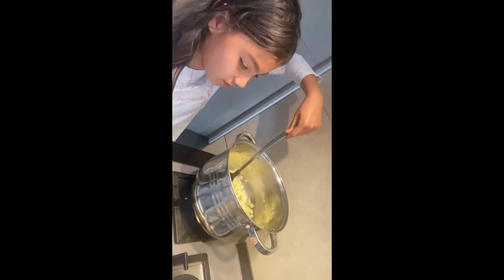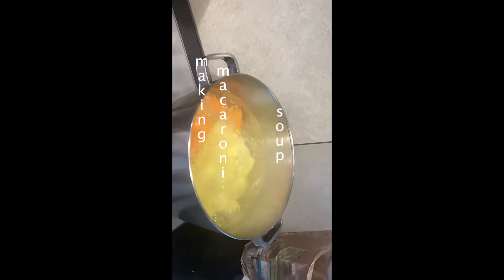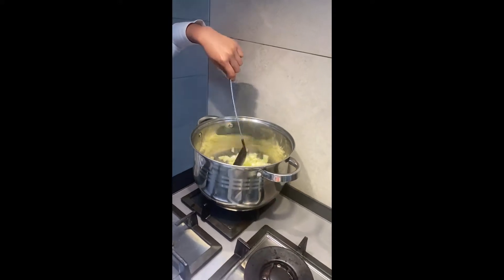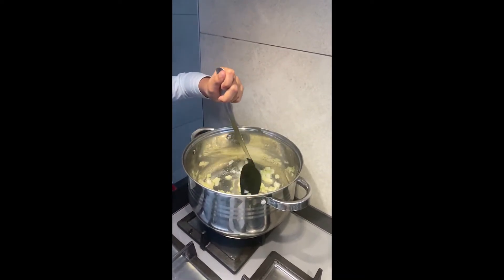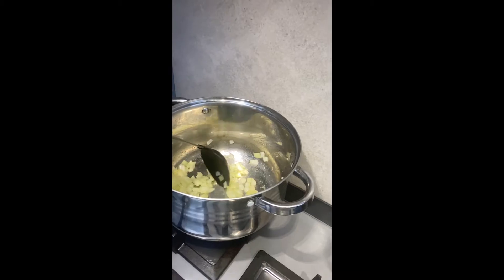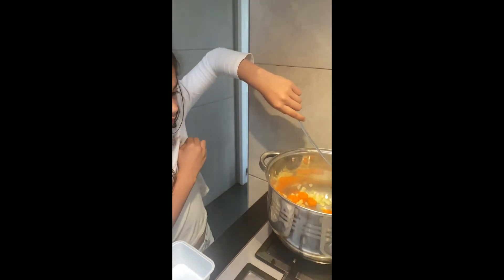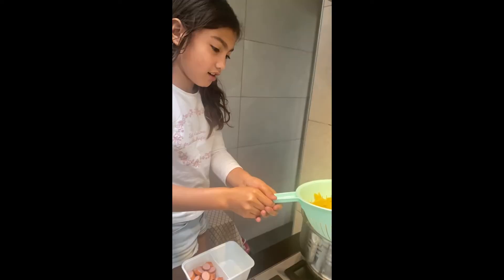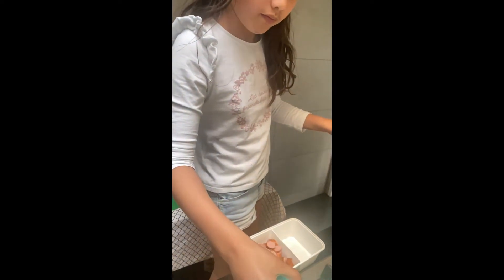Macaroni soup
Little Chef taking over the kitchen 😊 Making one of her favourite pinky soup. The easiest way!